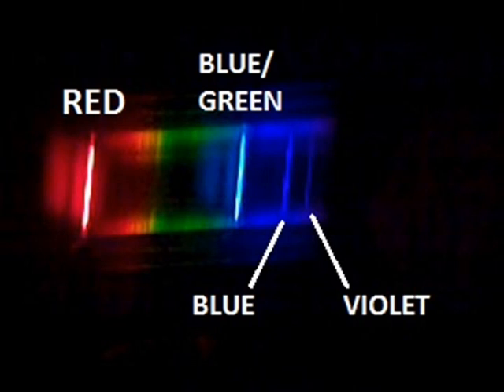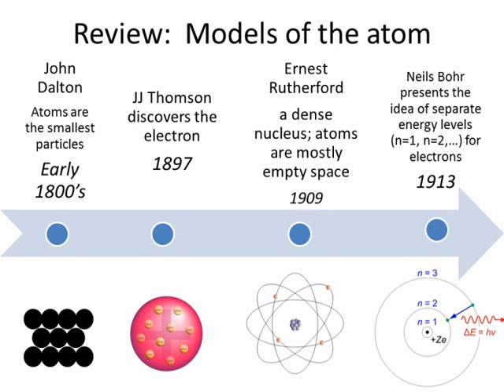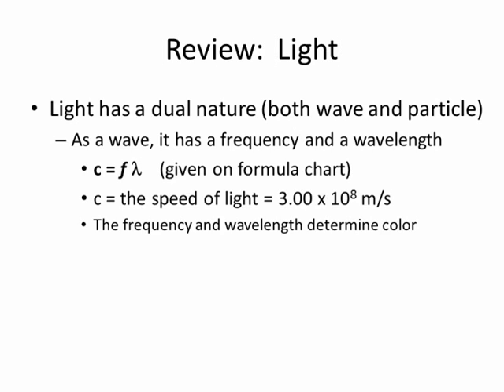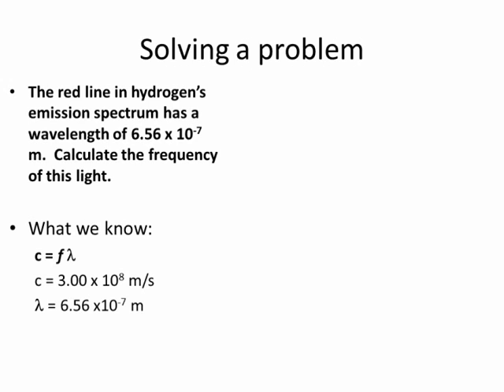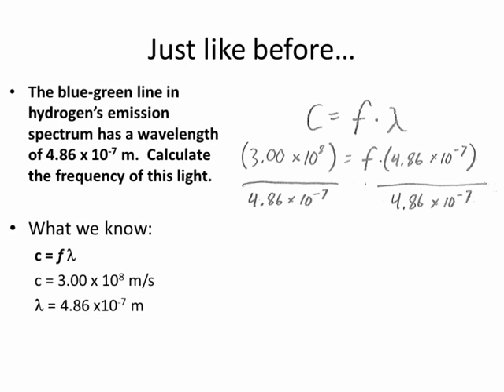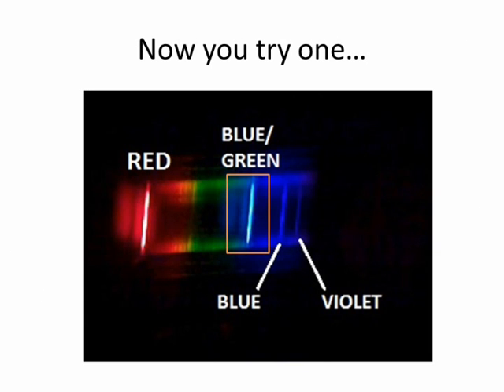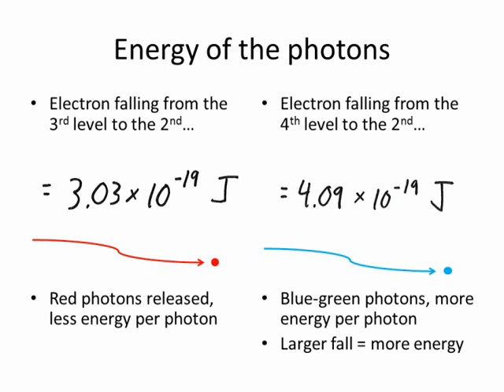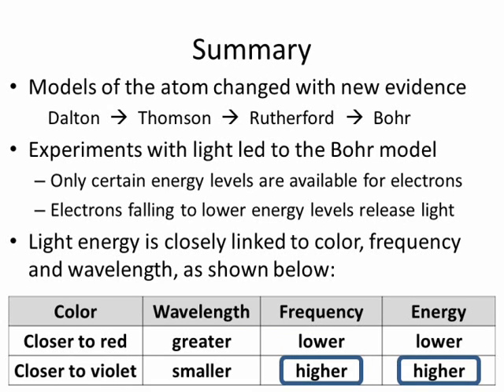Hydrogen spectrum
The Bohr model of the atom explained by the hydrogen bright-line spectrum - all four lines visible!!